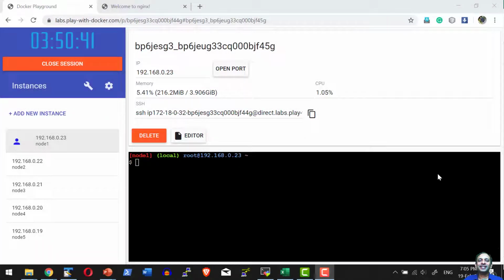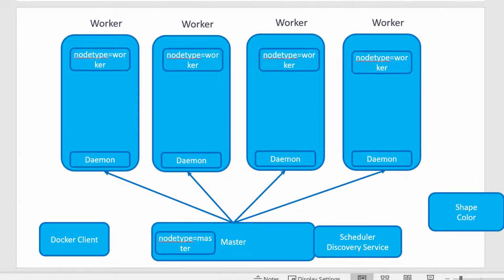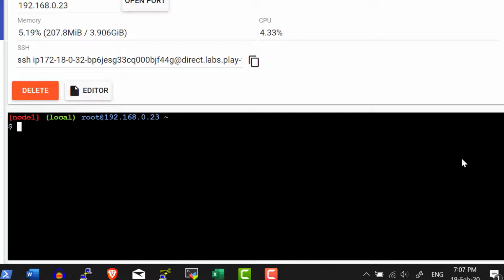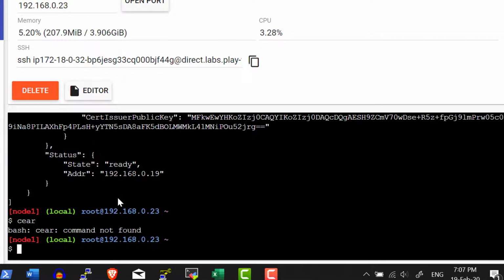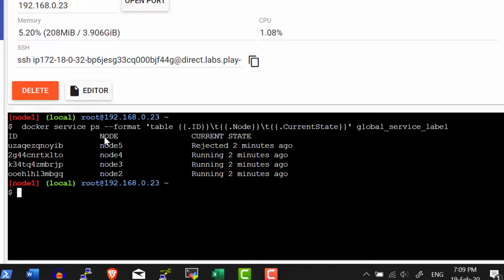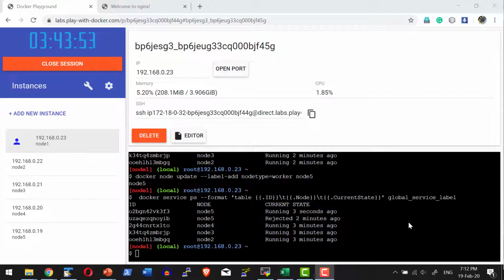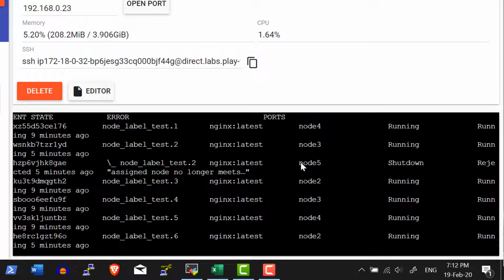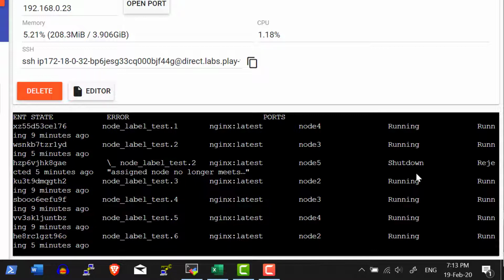Docker Swarm Label Global Service Remove - Video 44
Docker Swarm create service using global mode and label constraint. Update node label. Verify node with inspect command. List service process using the format option